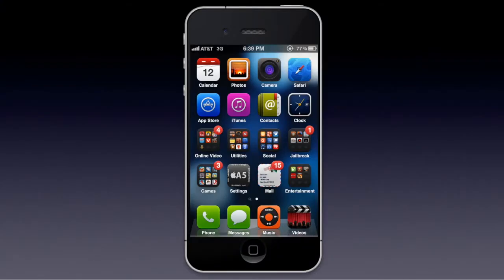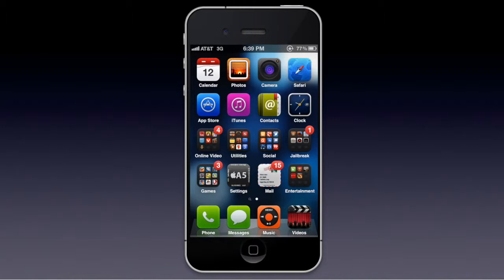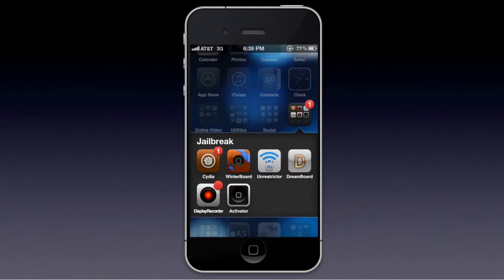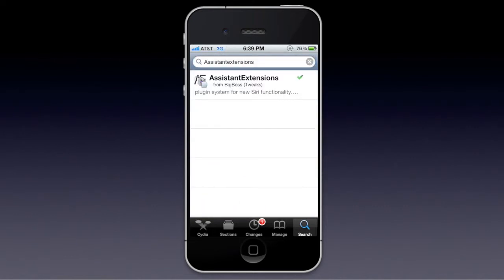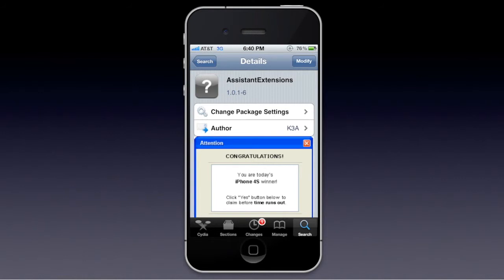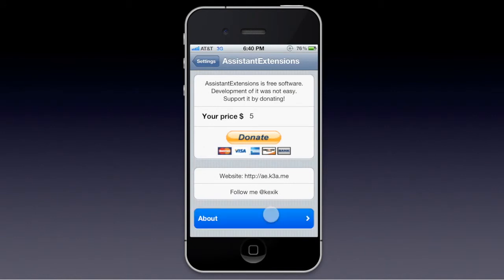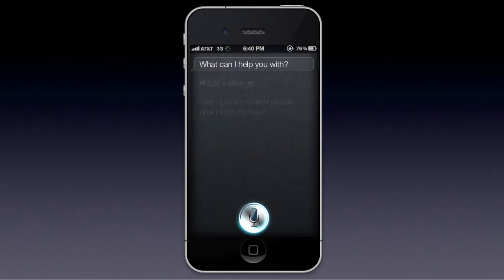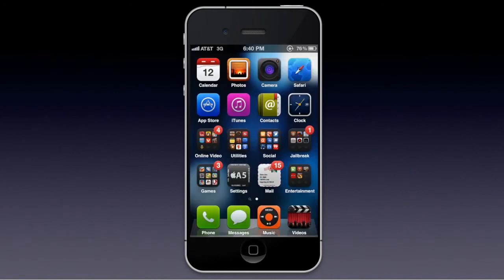AssistantExtensions - Add Commands To Siri - iOS Jailbreak